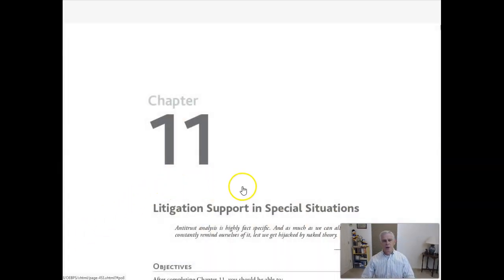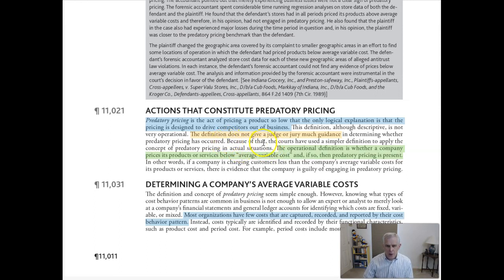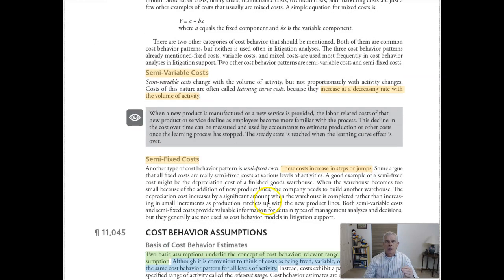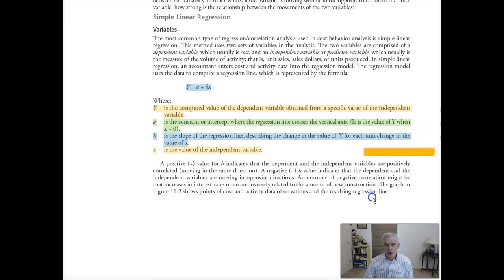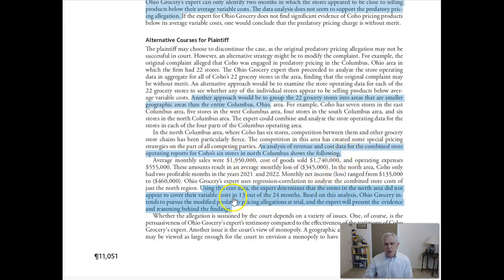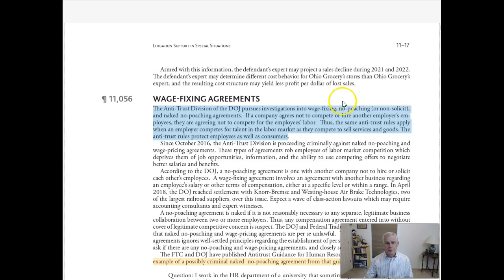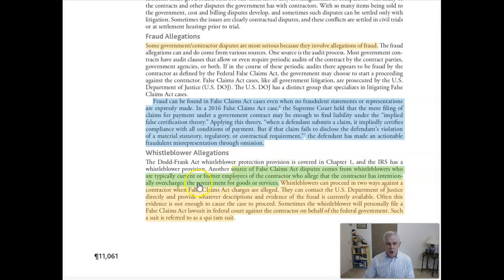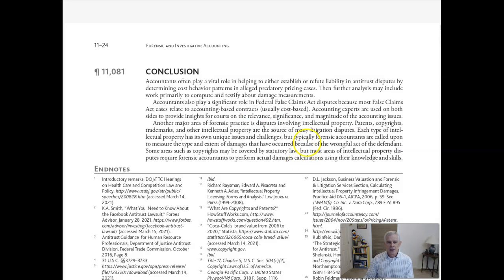ACC 650 Chapter 11 10e